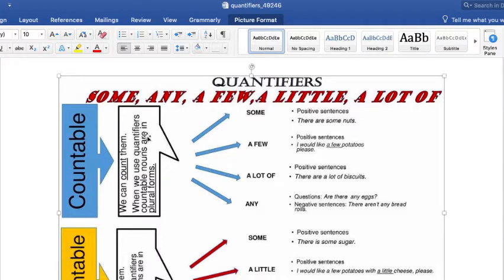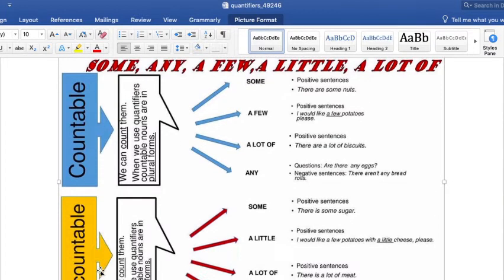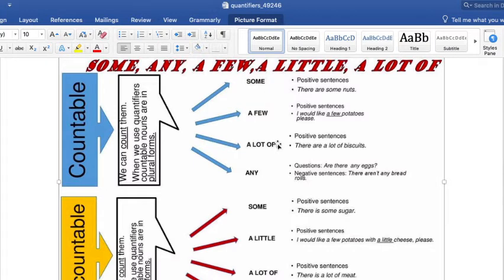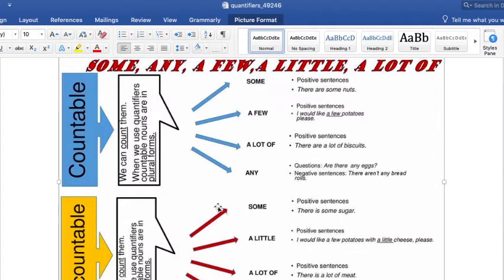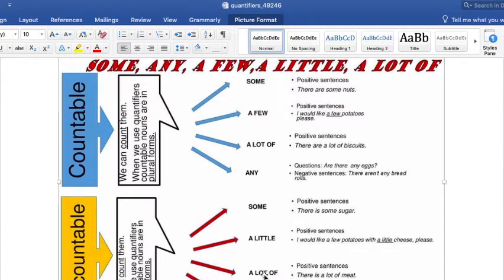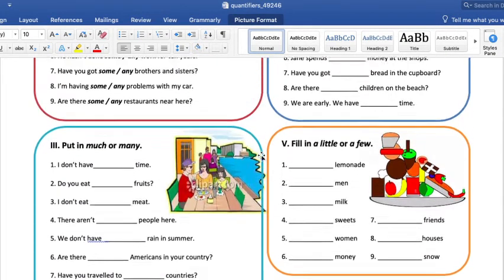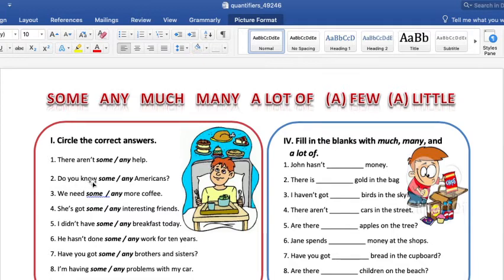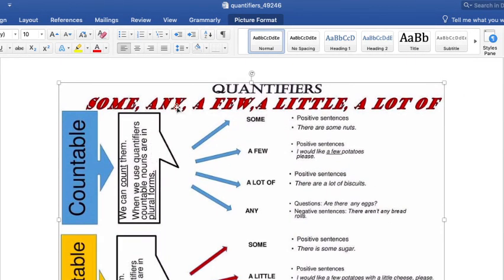Quantifiers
teaches the basic about any, some, a few, a little